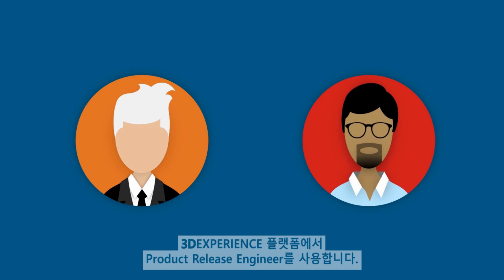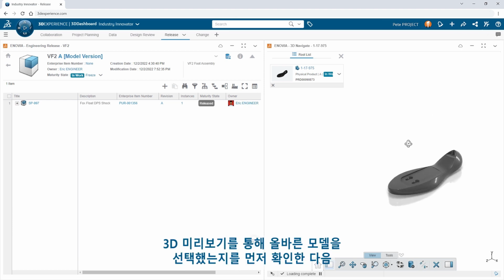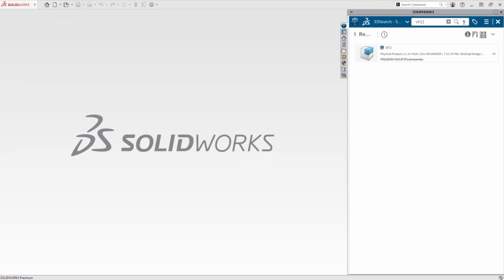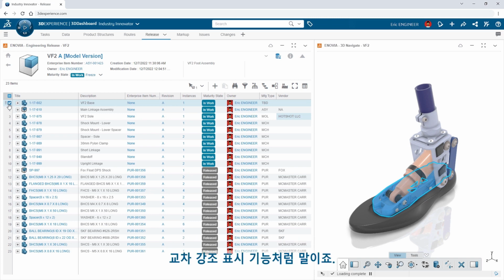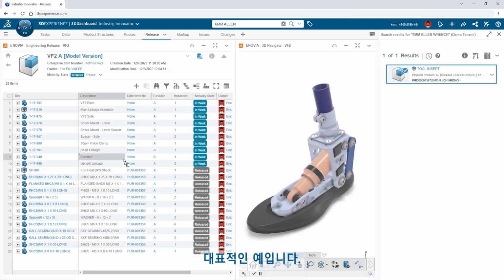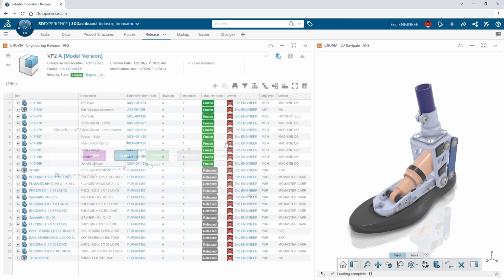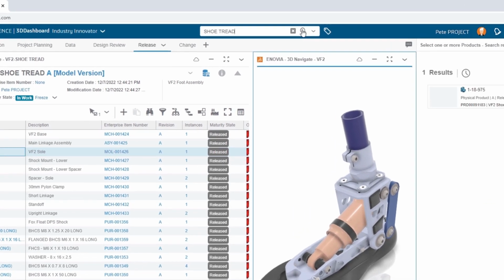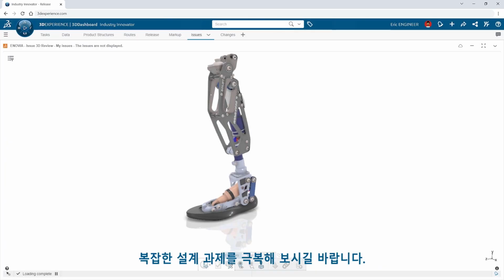[솔리드웍스 2023] 주요 기능 (18) 설계부터 제조까지 최적의 파일 교환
설계 파일과 제조 파일이 달라서 혹시 문제가 있으신가요? 더 이상 걱정 마세요!

📌클라우드를 통해서 부서간의 단절된 협업의 한계를 극복하세요!
✅ 설계 데이터를 BOM 데이터로 손쉽게 변환 및 활용!
✅ 모델 속성 정보를 기반한 설계를 통해  제조팀과 협업!
✅ 단일 데이터를 활용한 협업의 확장!

협업에 있어서 부서간의 동일한 파일 형식은 필수입니다! 파일 형식이 다를 경우, 파일의 재가공 시간이 소요되고 이로 인해 불필요한 작업 시간이 발생합니다. 😂😂 3DEXPERIENCE Works는 단일 소스의 데이터를 활용하여 모든 부서가 협업하기 때문에 별도의 파일 변환이나 교체의 시간이 필요하지 않습니다!

🔊 솔리드웍스 코리아 유튜브 채널을 구독하시면 솔리드웍스의 최신 소식뿐만 아니라 솔리드웍스의 설계 기능들을 자세한 설명과 함께 확인하실 수 있습니다! 지금, 바로 구독! 알람 설정까지!🔔

최신버전인 SOLIDWORKS 2023의 새로운 기능에 대해 더 궁금하시다면!
솔리드웍스 국문 홈페이지를 통해 자세히 알아보실 수 있습니다.